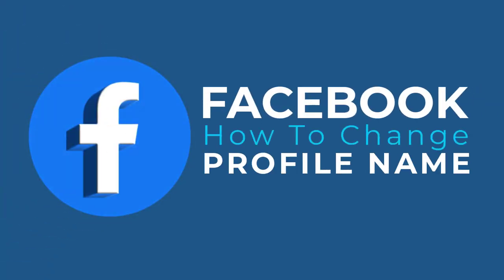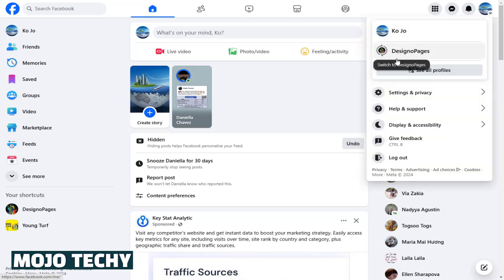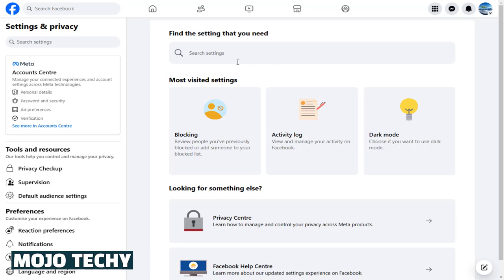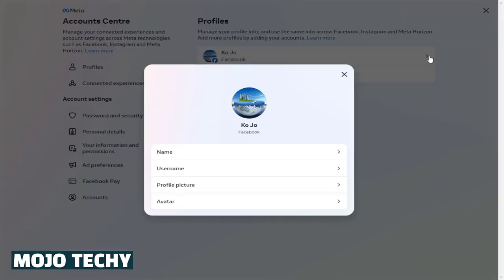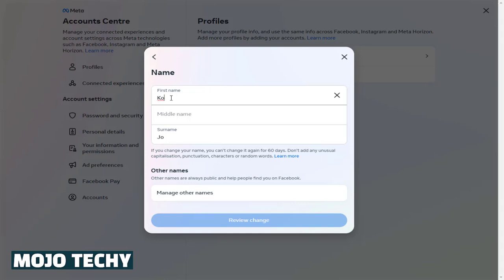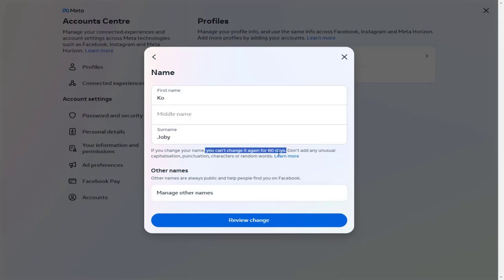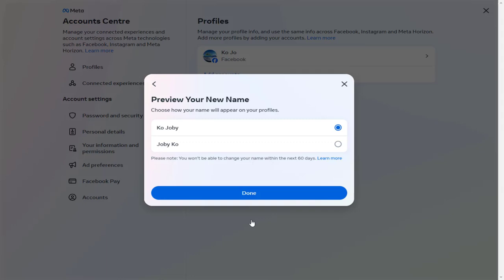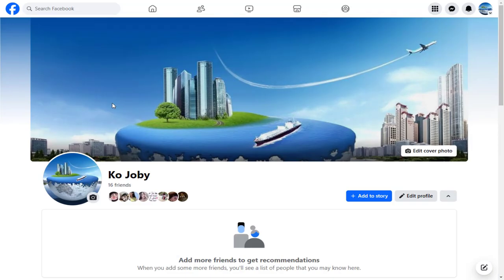How to change profile name in Facebook